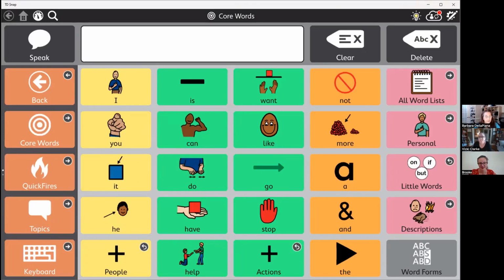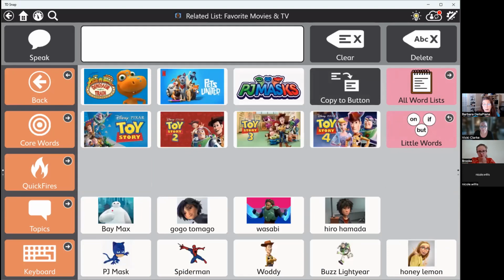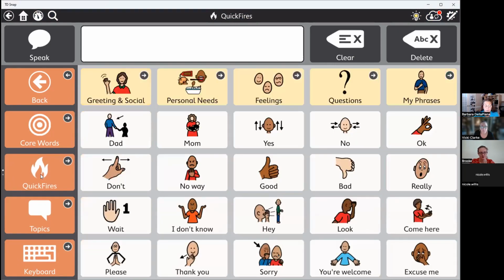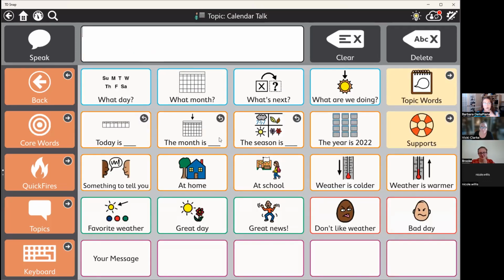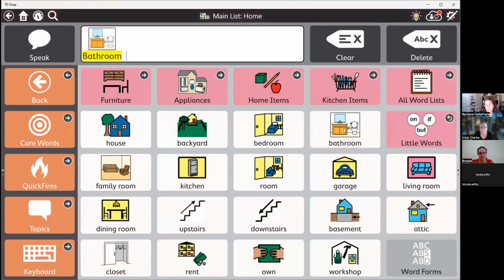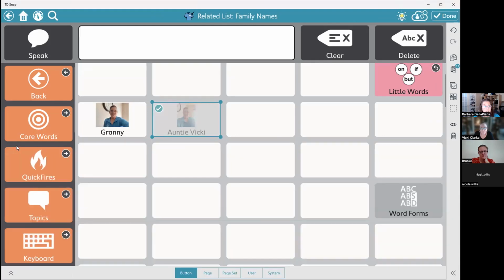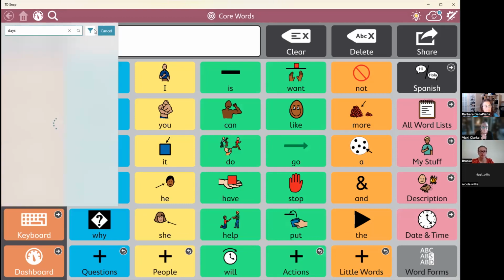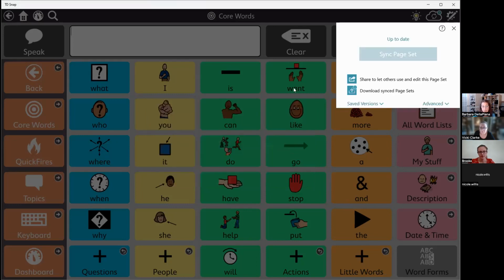Introduction to vocabulary organization on TD Snap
Barbara DellaPiana trains parents and teaching teams on TD Snap when she delivers customized devices to students in our DTA Schools program. We are sharing her explanation, designed to help individuals brand new to TD Snap and often AAC!